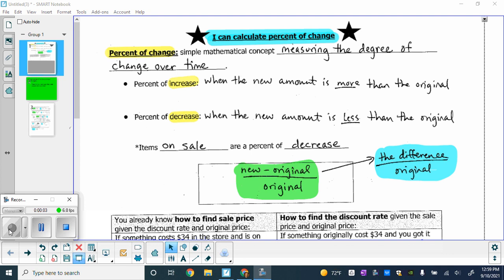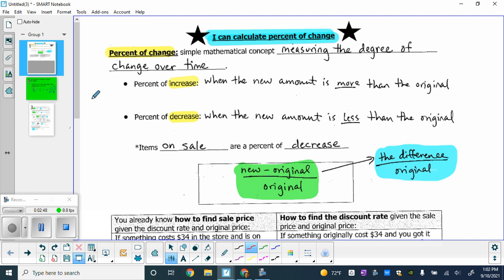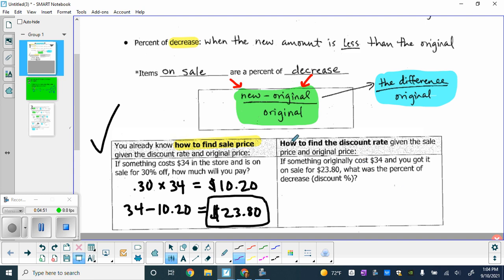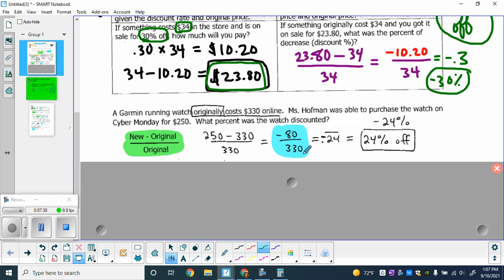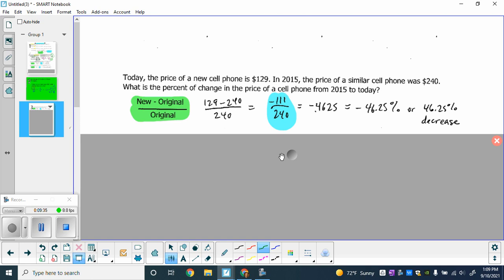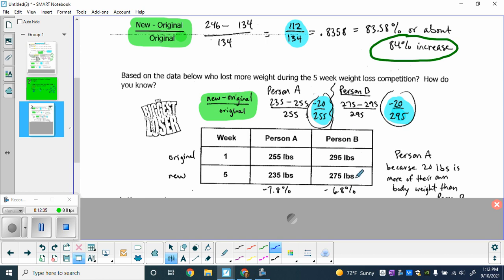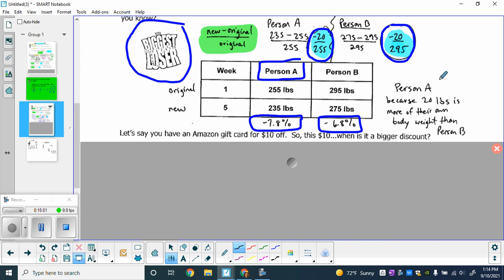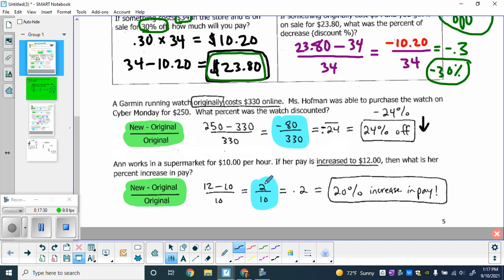M7H I can calculate percent of change